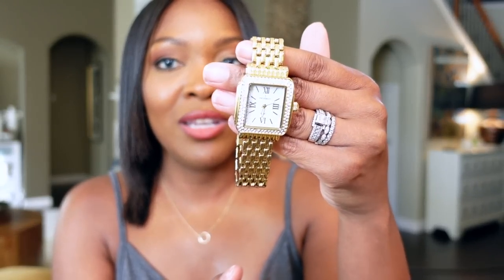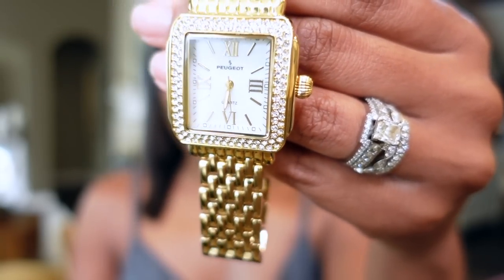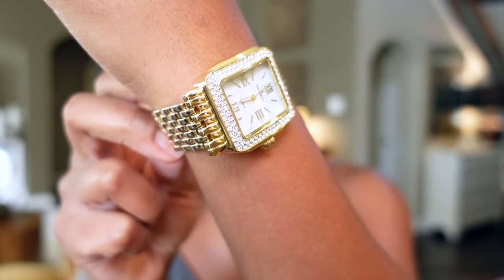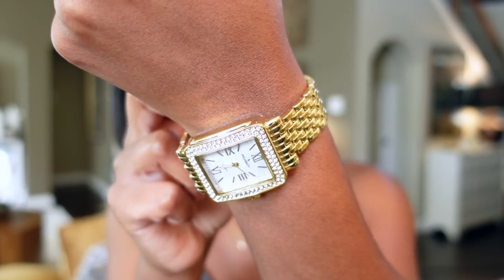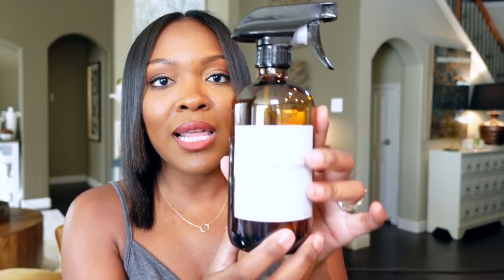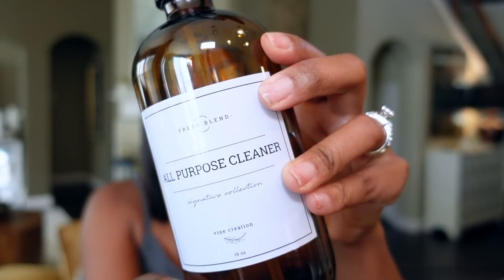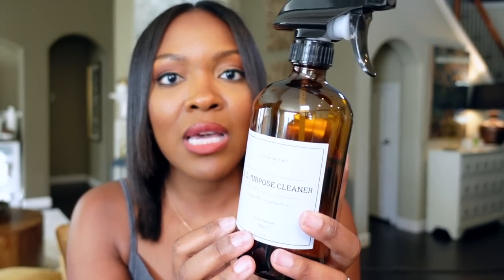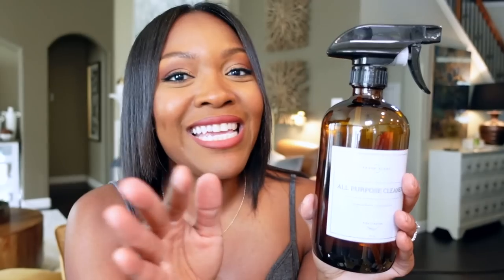Amazon Favorites & Must Haves for 2022 - LUXURY ON A BUDGET FOR HOME, TRAVEL + TECH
Gold Huggie Earrings
Gold Necklace
Gold Watch
Amber Glass Spray Bottles
Amber Glass soap dispenser bottles
Gold Tray
Folex Carpet Stain Remover
Glass Milk Jugs
Fabric Shaver
Wine Decanter
LED Floor Lamp
Gold Measuring Spoons
Electric Lighter
Square Phone Case
LED rechargeable Light
Lighting Kit
Affirm Fiberguard Hair Treatment
Scalp Massager
Pill Organizer
Laptop Tote Bag
Packing Cubes